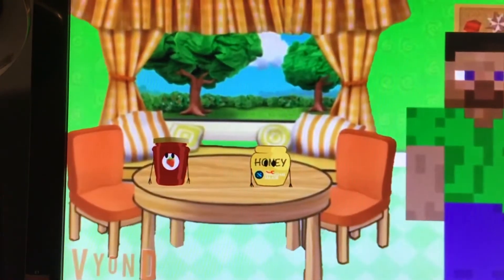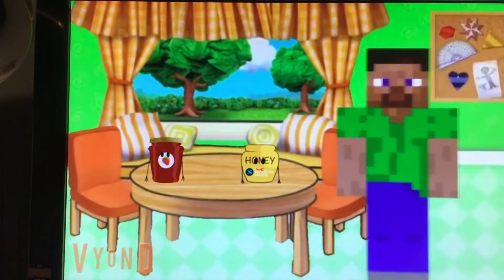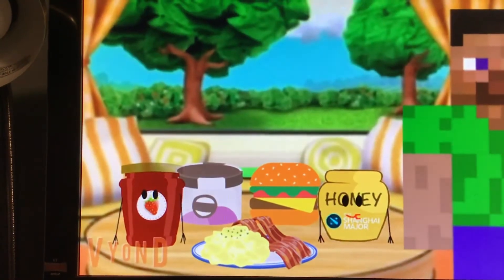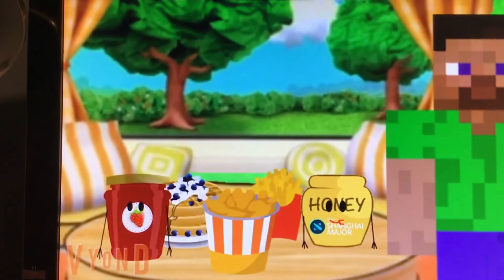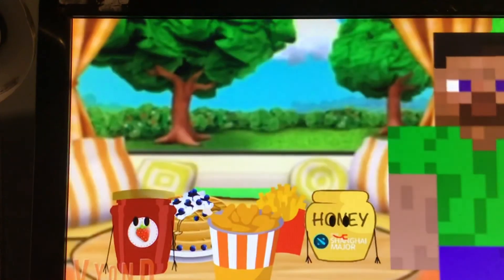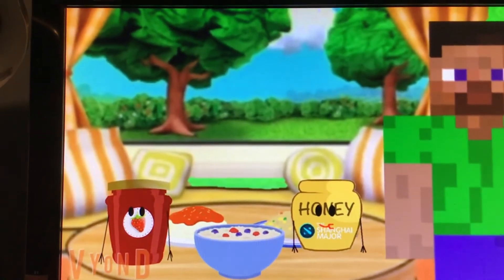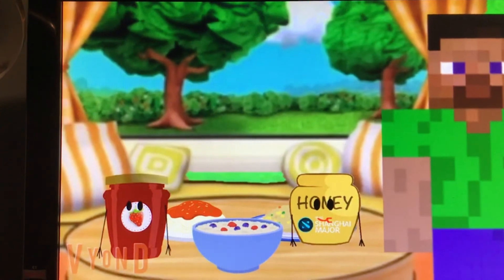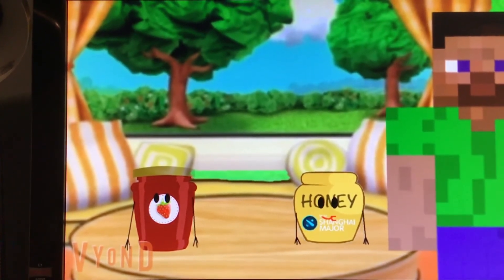Green’s clues: s1 breakfast time: part 3